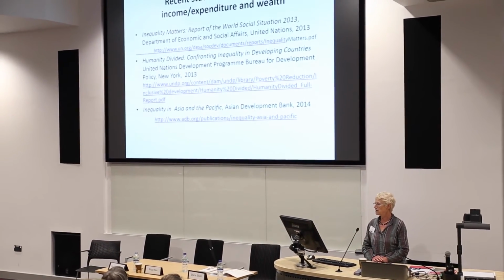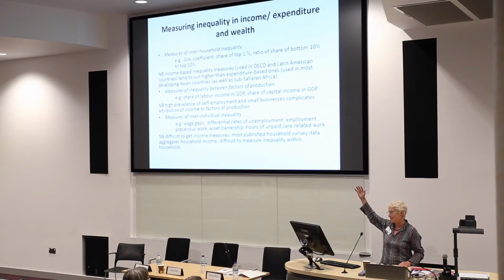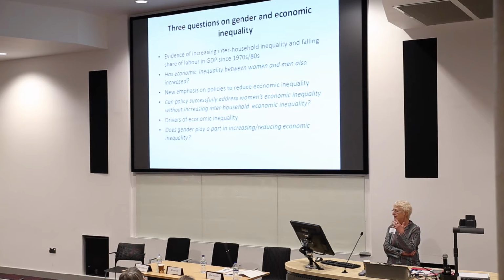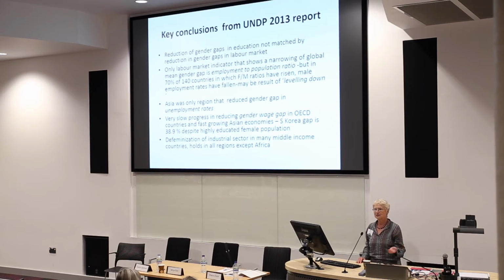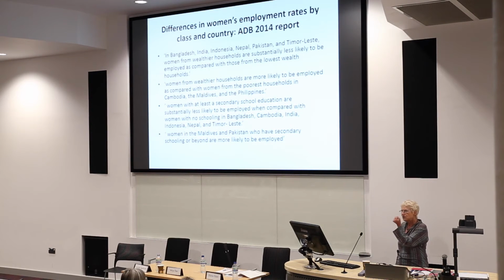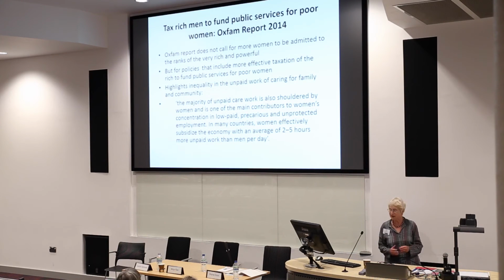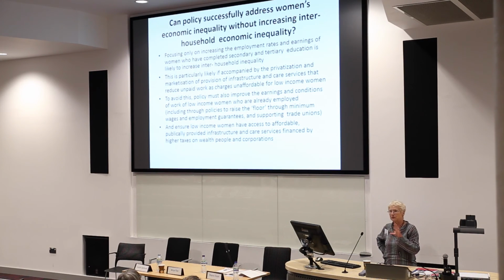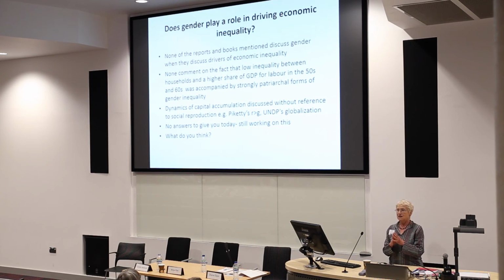Gender Dimensions of Economic Inequality by Diane Elson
Gender Dimensions of Economic Inequality by Diane Elson. Gender Relations and Rising Inequalities Conference, University of East Anglia. 6 July 2015.

In light of rising economic inequality, has economic inequality between men and women increased?  (inter and intra-household, levelling up or levelling down, intersection of gender, class, ethnicity, race etc.)

Can policy successfully address women’s economic inequality without increasing inter-household economic inequality?

Does gender play a part in increasing/reducing economic inequality?

What are the underlying dynamics that generate this rising gender inequality and do gender relations play a role in that?